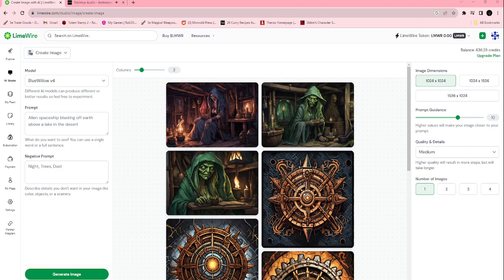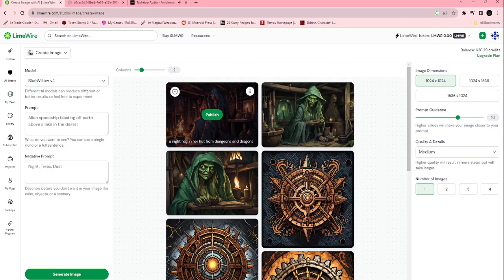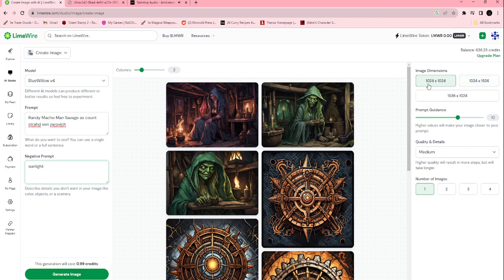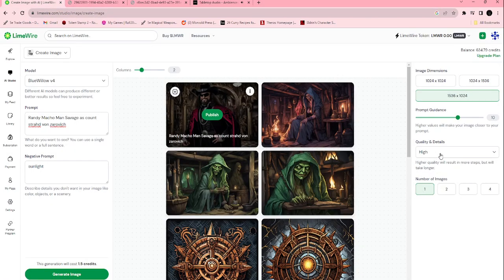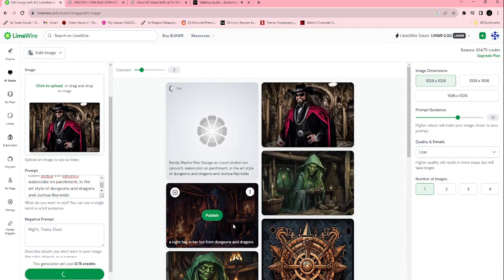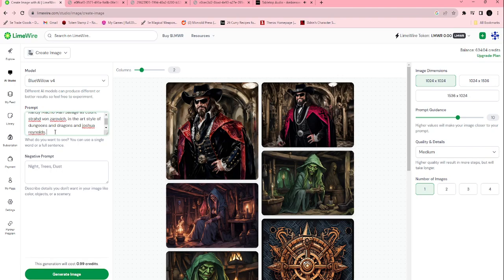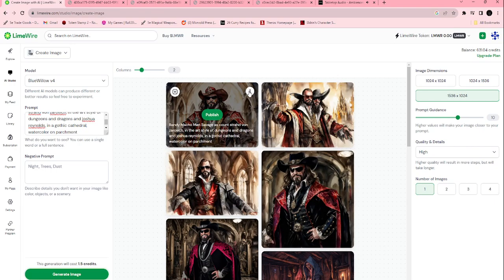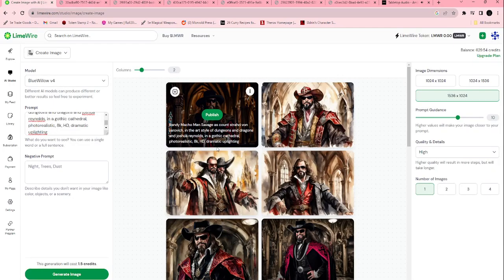Review Blue Willow art AI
Today we have a review of a tool to help your dnd games. This review is part of a promotion. Regardless of the promotion, I do very much enjoy this program for its style and consistency.